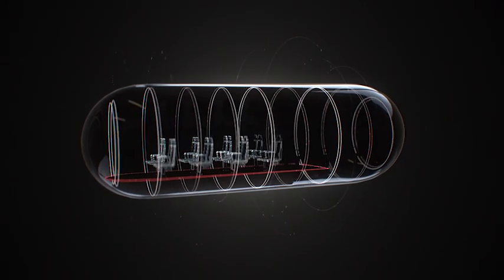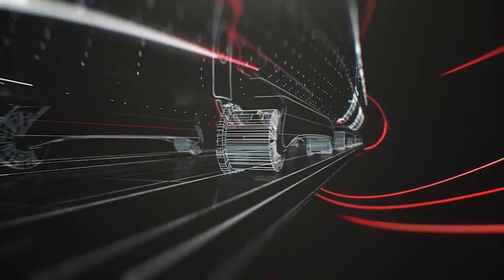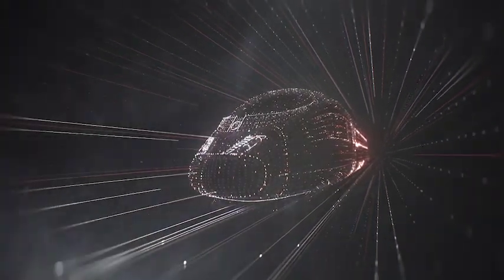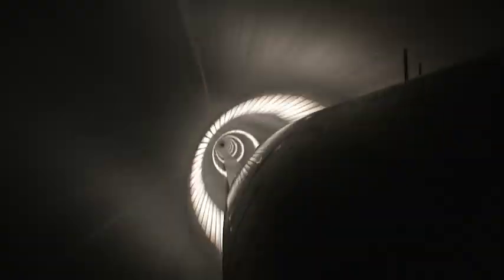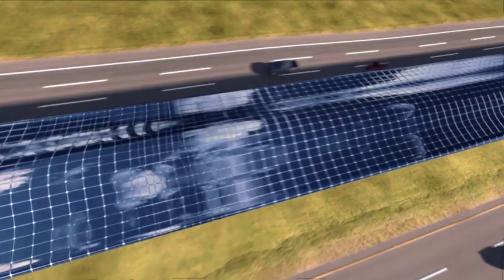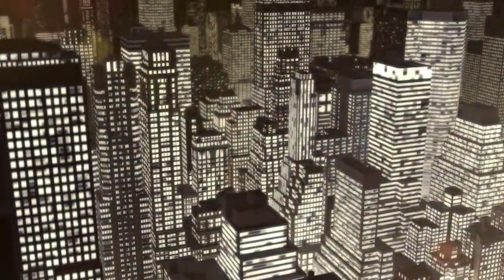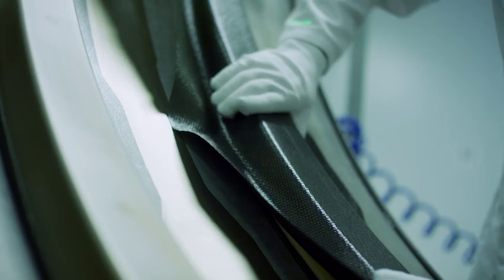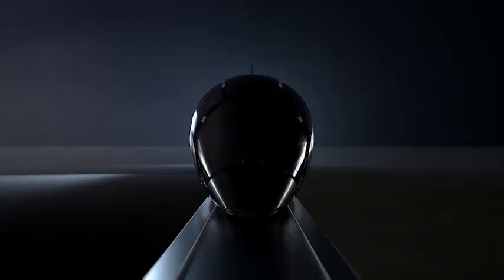ザハ・ハディド・アーキテクツがデザインする未来の高速乗り物